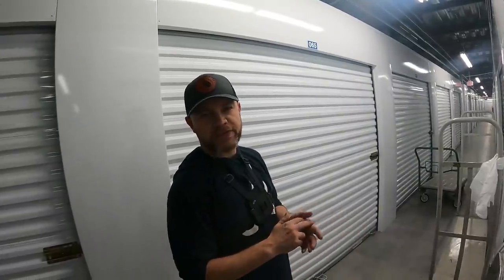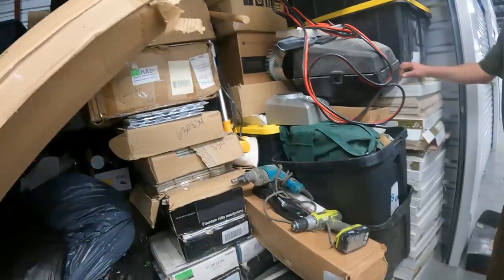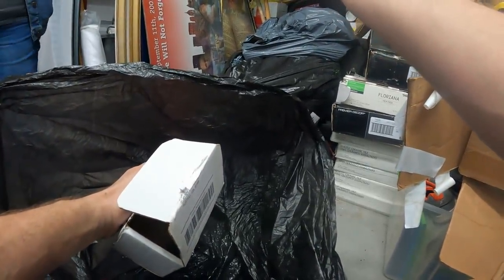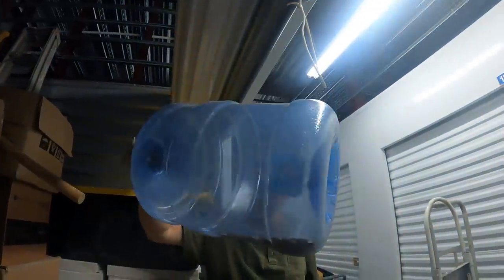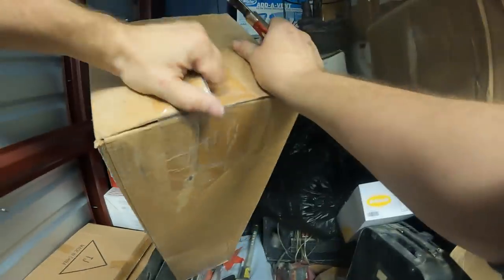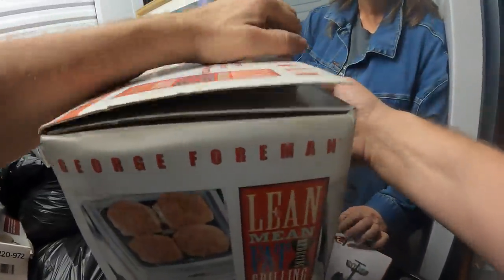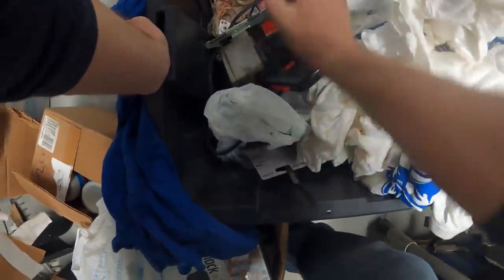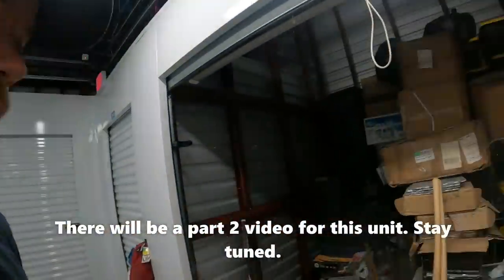Lockheed Security Guard Storage Auction Unit Is Loaded With Brand New Merchandise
We paid $770 for this storage unit and it turned out great. Watch to see all the goodies we find including some Mustang Cobra wheels.